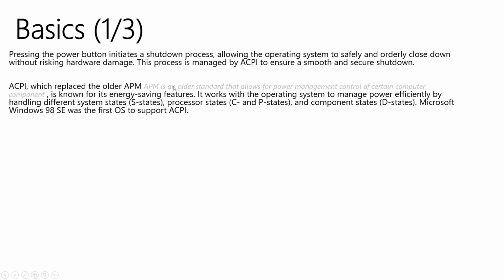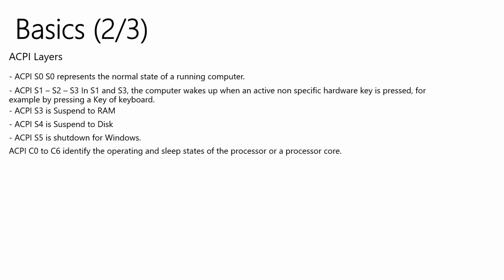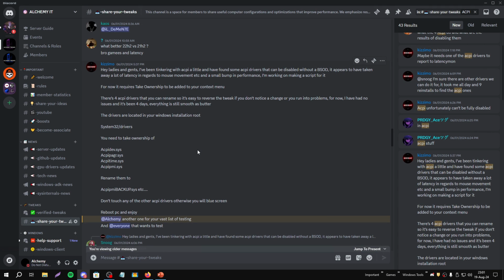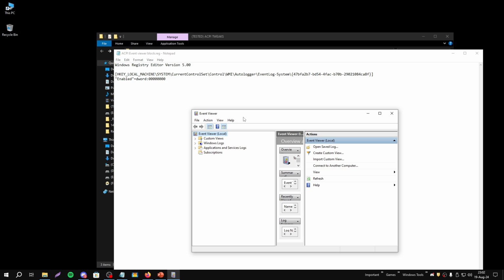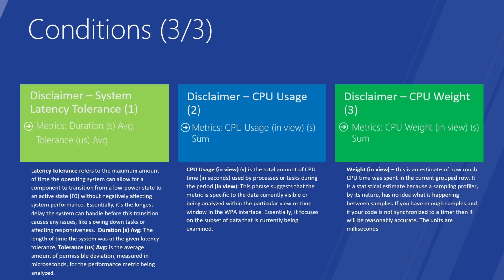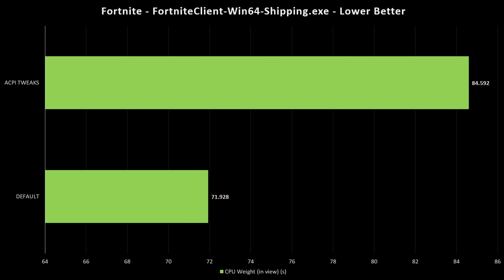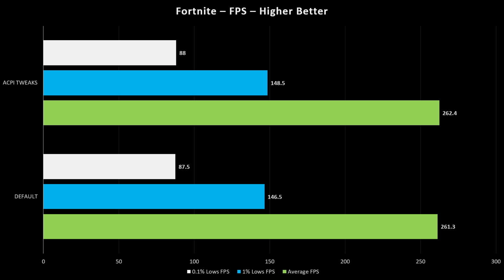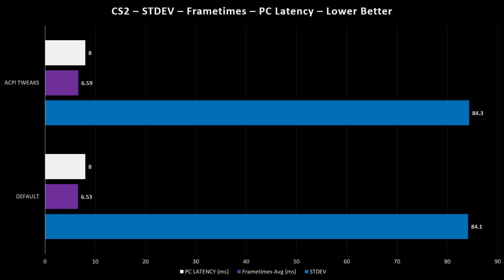I removed some core ACPI Drivers to test Latency & FPS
In this video I'm testing even deeper the Windows OS, a member in my server reported me about those configurations and I decided to give them a try and check if they can for real improve my system performance.

- Info about ACPI Drivers that removed:
1) Supporting ACPI Devices
3) What is acpipagr?
4) What is acpitime?
5) Acpipmi.sys
Starting with Windows 7 and Windows Server 2008 R2, the operating system provides a driver (ACPIPMI.SYS) that implements the PMI for systems that support the ACPI 4.0 Power Metering objects.

0:00 Intro
0:16 The theory behind ACPI
2:29 What actually I tweaked?
3:30 Performance Analysis
6:07 Is it worth to remove those ACPI Drivers?
6:31 Outro